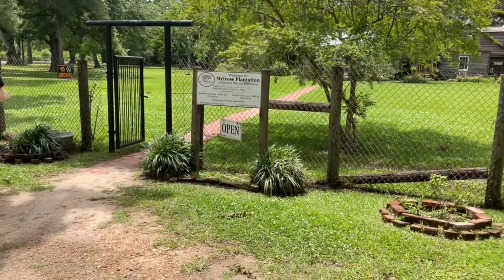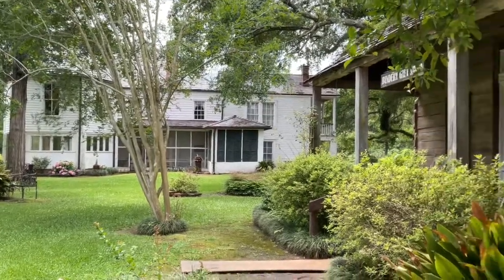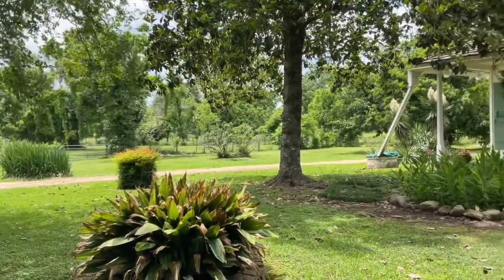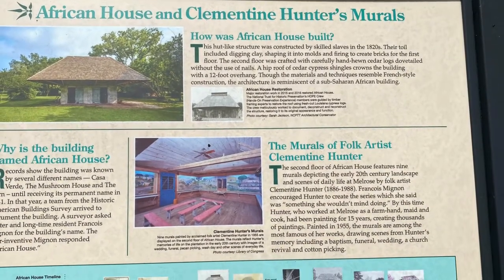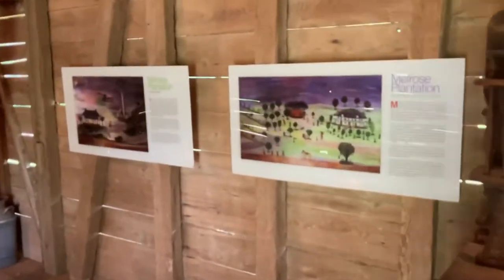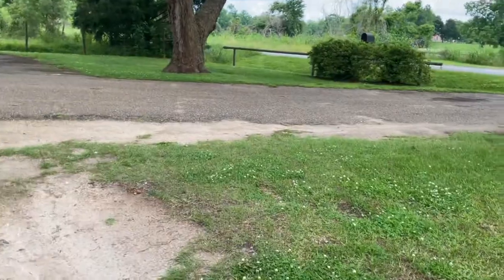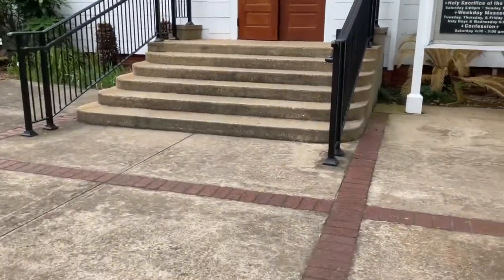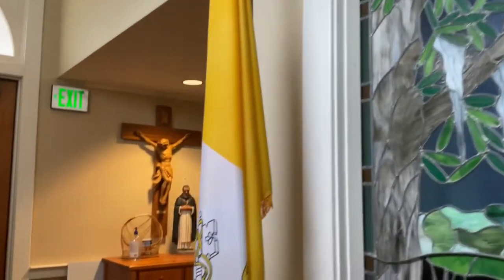Louisiana VLOG | Melrose Plantation : Home of Clementine Hunter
Natchitoches Parish Part II. Louisiana Vlog